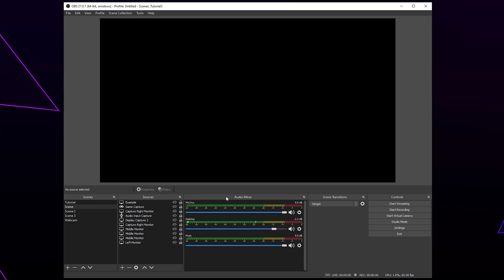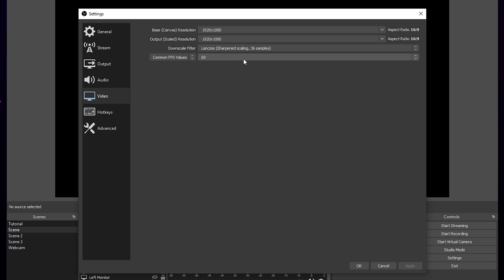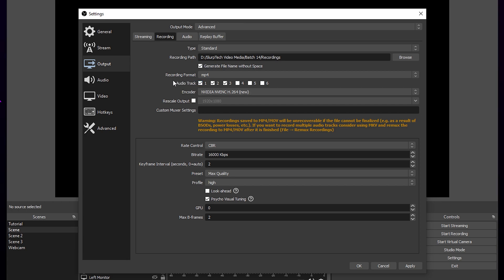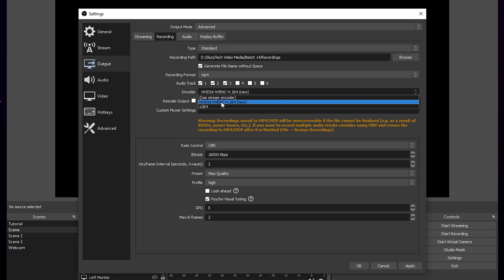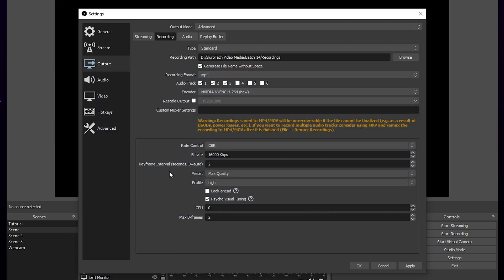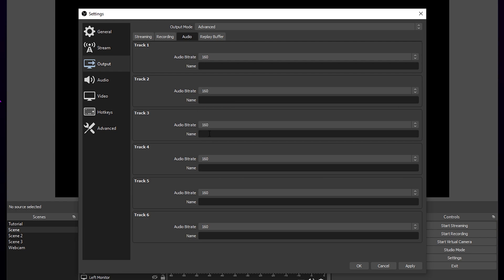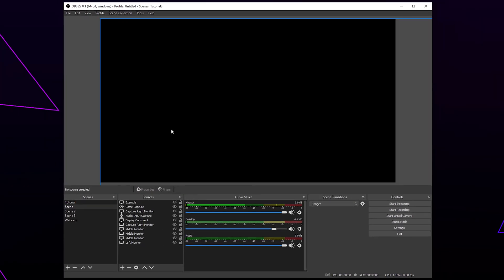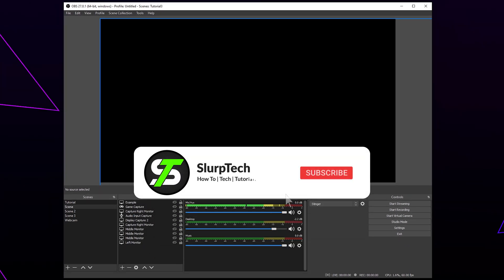Best OBS Recording Settings (1080p, 1440p & 4K)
OBS is a great option for recording your screen or gameplay. OBS allows you to customize settings to get the best recording possible and ensure great image quality. Depending on your monitor and set up you may want to record in a resolution that best suits your purpose. Typically you would want the same resolution as your monitor or gameplay.

The resolution of a video is how many pixels are used to make up the image. Most common resolutions follow a 16:9 ratio, meaning that for every 16 pixels wide the image is, there are also 9 high. The typical resolutions for videos are 1080p (1920x1080), 1440p (2560x1440), and 4k (3840x2160).

The higher the resolution that you use the higher bitrate that you will need to use for a better quality recording. The best OBS recording settings tend to use a reasonably high bitrate without going too high that it causes issues. Increasing the bitrate that is used for recording in OBS will also result in large video files. Large files can also be difficult to edit and cause issues when importing. To ensure that this isn’t an issue with your recorded video file it is best to use an ad=equete bitrate that won’t be wasted.

The most common resolution for videos in recent time is 1080p or FHD. For the best recording settings you will want to set your bitrate in OBS to 16000 or slightly higher, while using the CBR rate control. With these recording settings your video will be a reasonable file size, and great quality.

When recording in a higher resolution you will need to increase the bitrate to maintain the same level of quality. The best settings for each resolution also varies based on frame rate. Bitrate is how much information is being put into every 1 second of recording. Meaning that a higher frame rate will result in lower image quality from frame to frame.

When recording gameplay it is best to record in at least 60fps. This is due to it allowing better control when slowing down or speeding up clips in editing software. More frames provides more information and makes the video clip appear smoother.

The best OBS recording settings at a glance are a 1080p resolution, 60fps, 16000 bitrate and CBR rate control. These settings will ensure that the quality of your video recordings are consistent from frame to frame, while being high quality.

When recording with a resolution of 4k the best settings are 60fps, with a bitrate of around 64000 and CBR rate control. These settings will provide a high quality 4K video that can be used for recording gameplay or a screen.

Chapters:
00:00 Intro
00:11 Video Settings
00:41 Output Settings
02:47 Audio Bitrate
03:06 Audio Settings
03:37 Audio Track Set Up